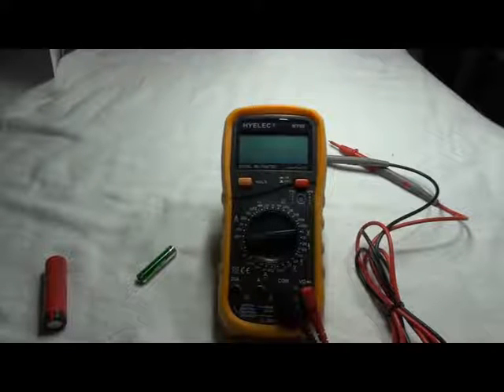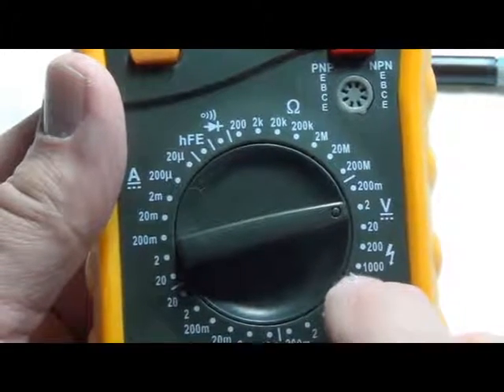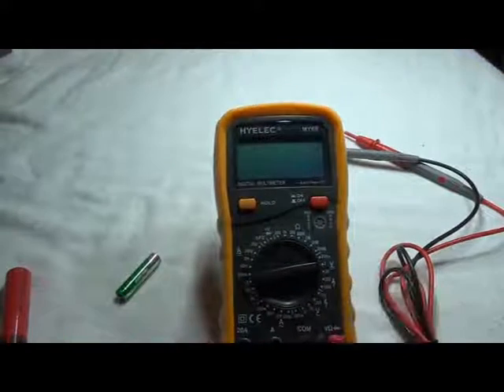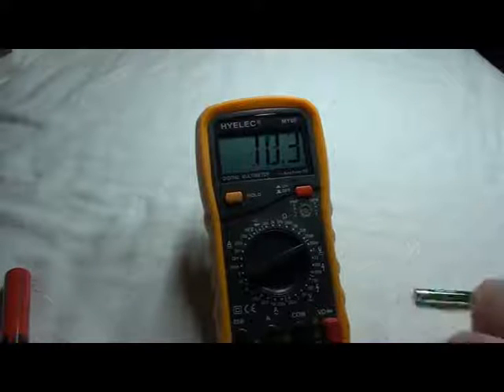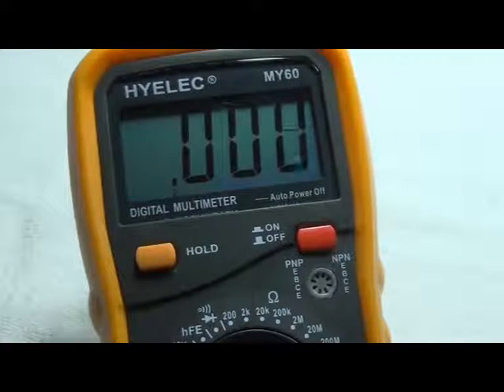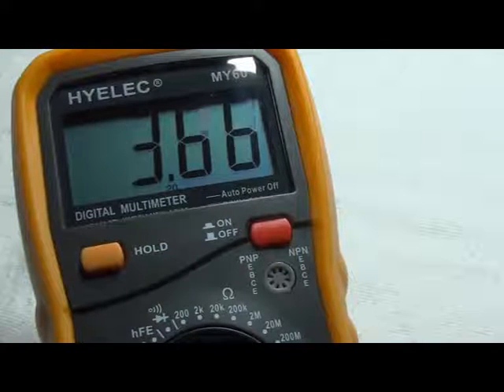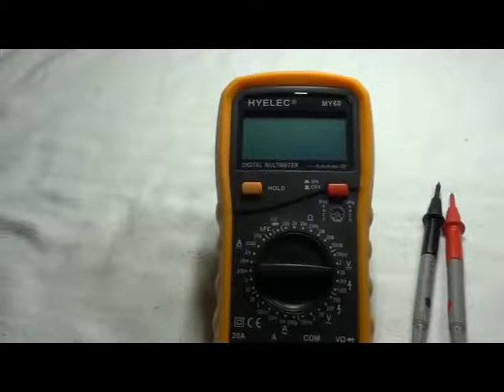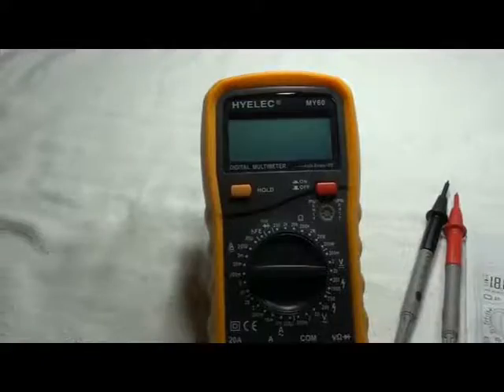Protech MY60 2000 Counts Digital Multimeter Review, Capable and Affordable Multimeter